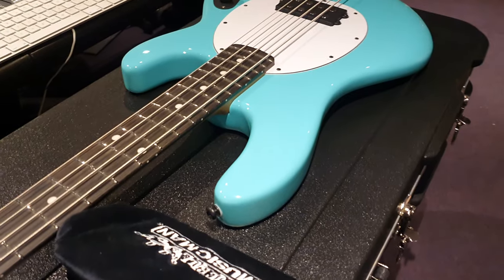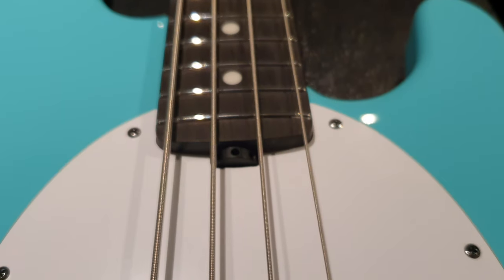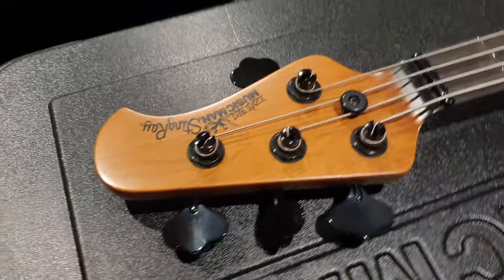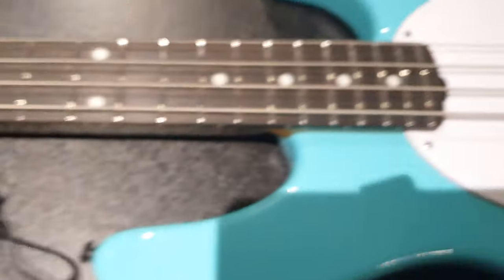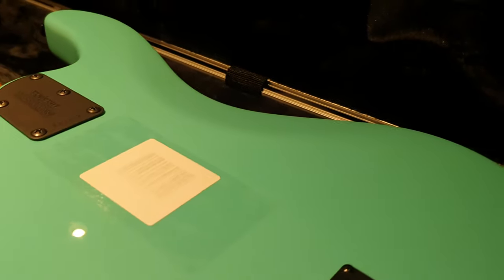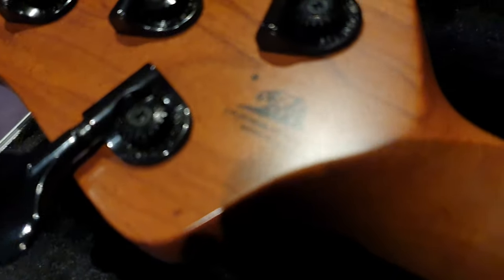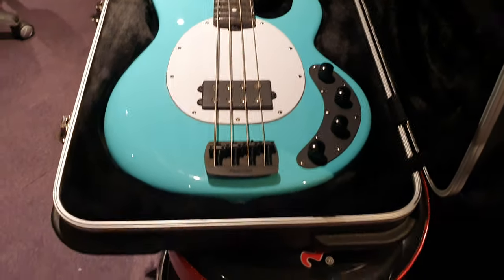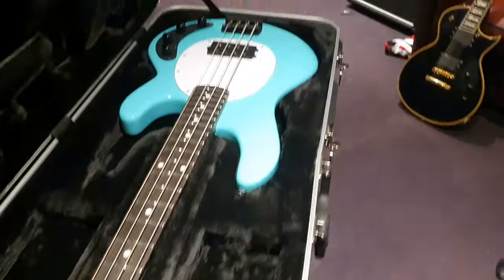Music Man Stingray Cruz Teal 4-H Bass 2020 Model Up Close Video Review at Essex Recording Studios